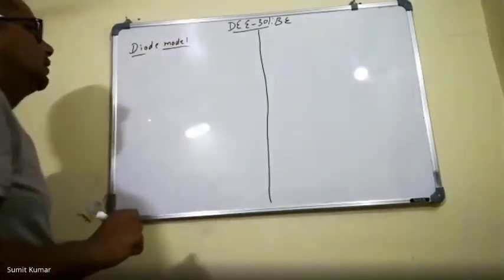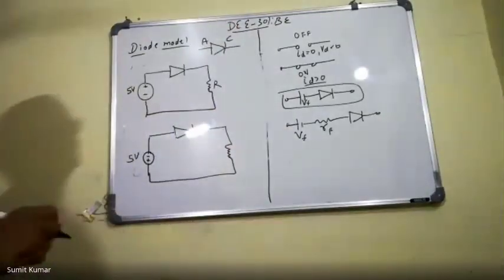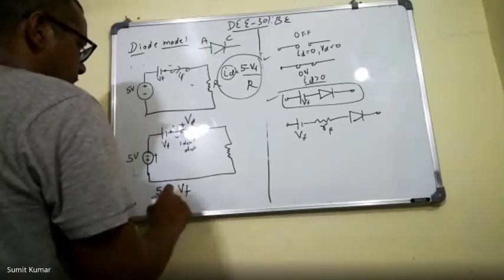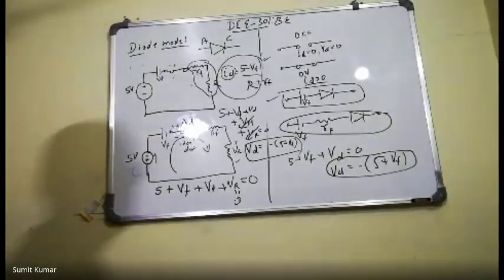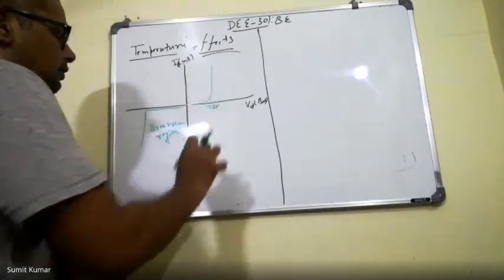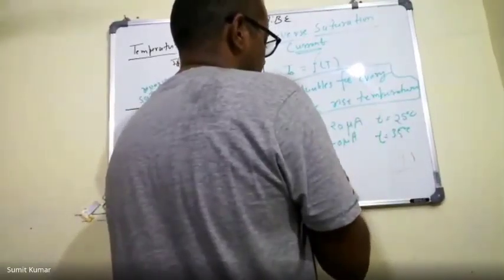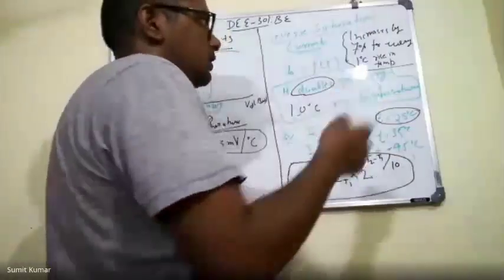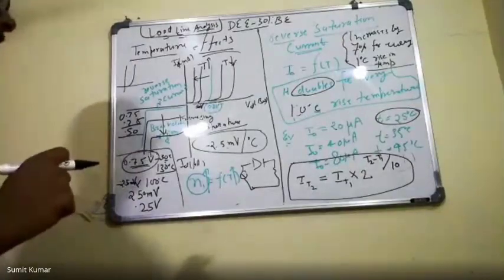Lecture 29 (10-10-2020 Temperature Effect)